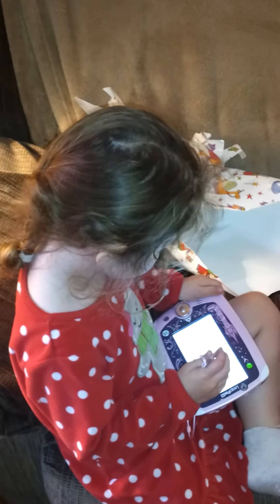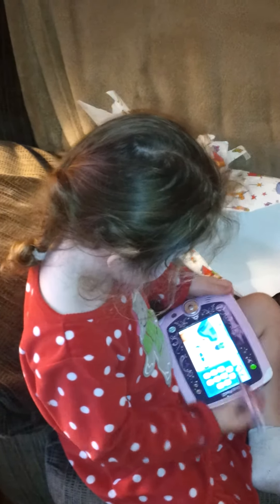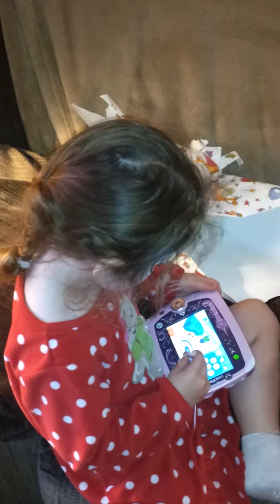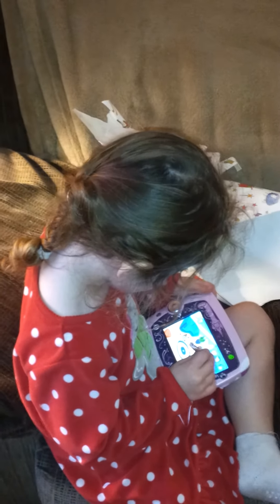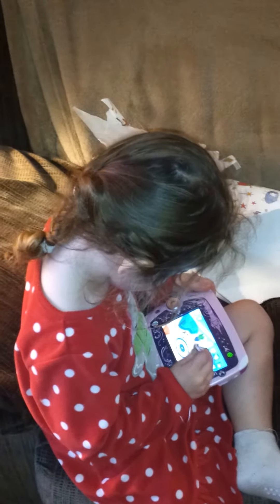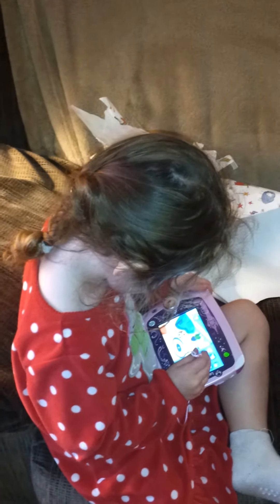Madisons new leap pad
Her favorite new toy